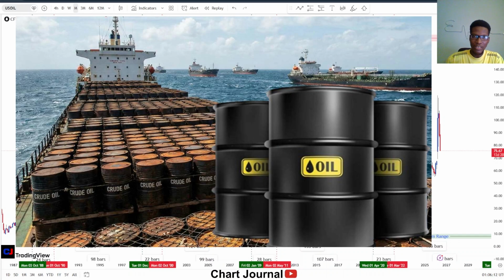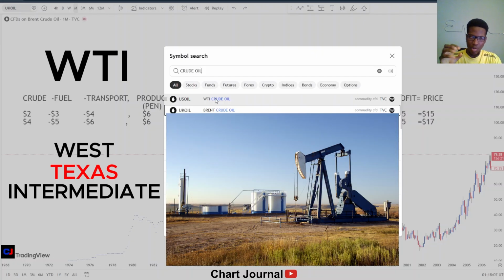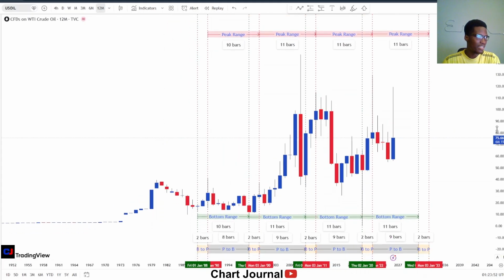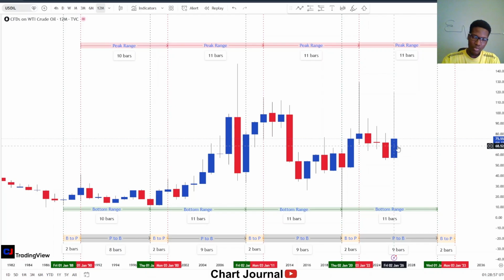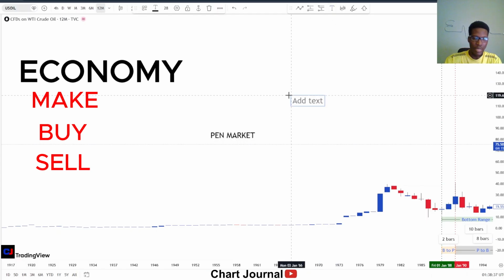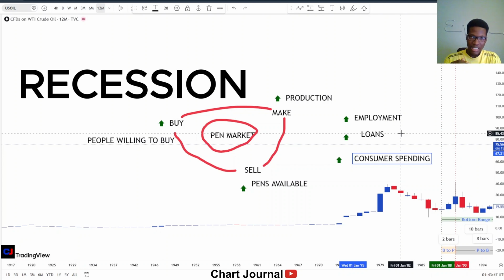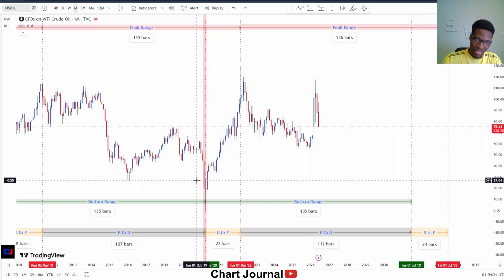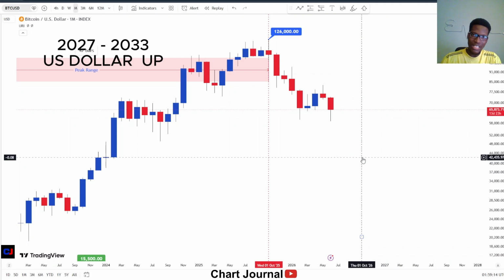WHY CRUDE OIL COULD COLLAPSE IN 5 YEARS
In this video, I break down a long-term crude oil cycle that has repeatedly appeared throughout history. By studying the chart and comparing previous market patterns, I explain why oil could potentially face a major decline around 2031 before entering a strong two-year rally that may extend into 2033.

The analysis doesn’t stop at oil. The same cyclical patterns also point to the possibility of broader economic weakness and a potential recession during that period. While no forecast is guaranteed, understanding historical cycles can help everyone prepare for what may lie ahead.

Timestamps:
00:00 - CRUDE OIL IMPORTANCE
03:45 - REFERENCE PRICES
06:56 - CYCLE ANALYSIS
15:26 - RECESSION/ECONOMY
24:36 - WHAT NOW?